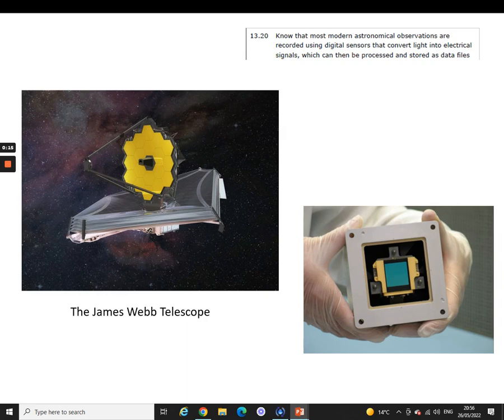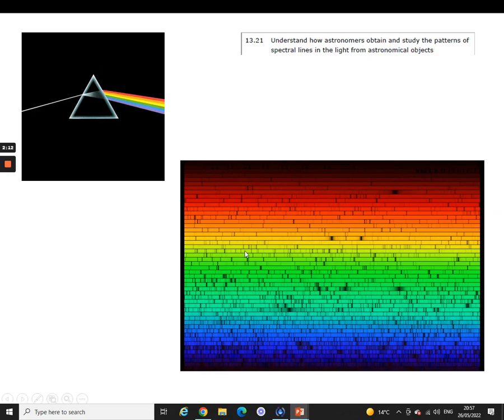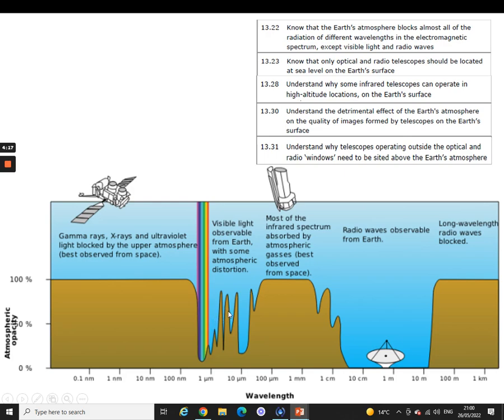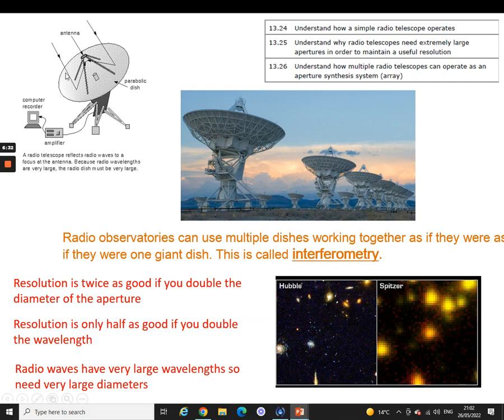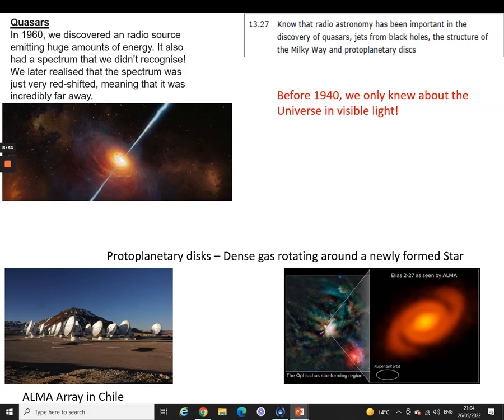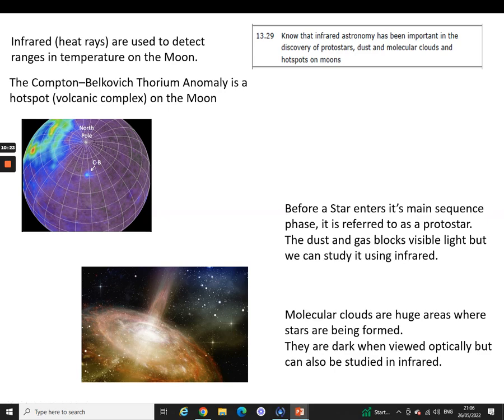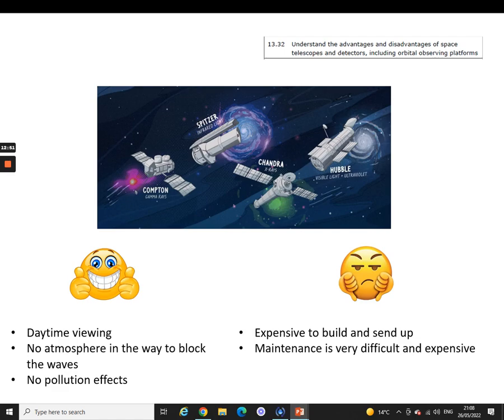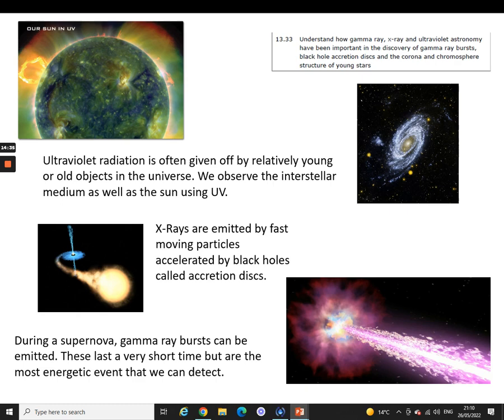Topic 13 Revision